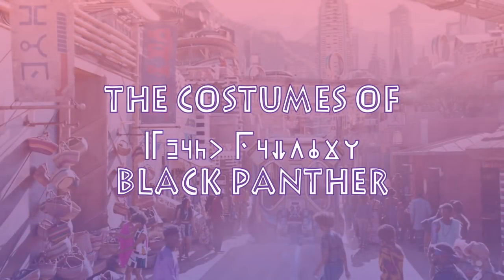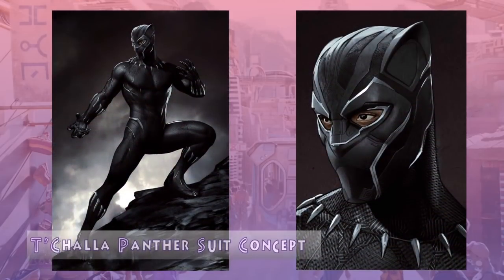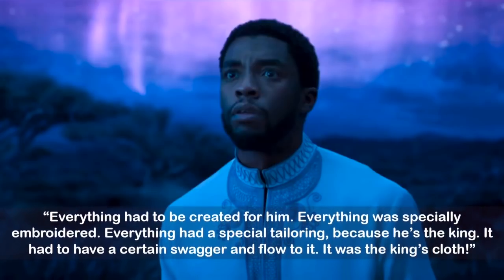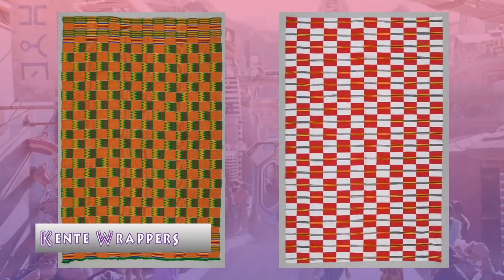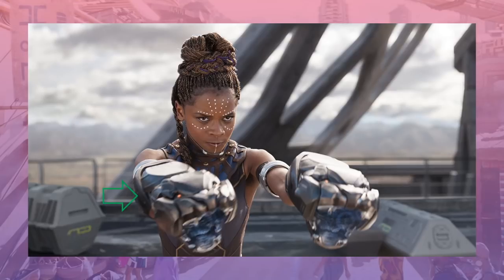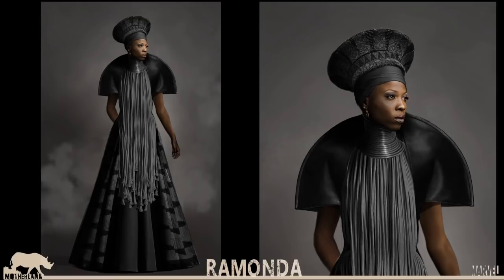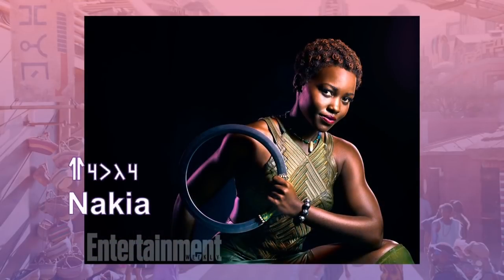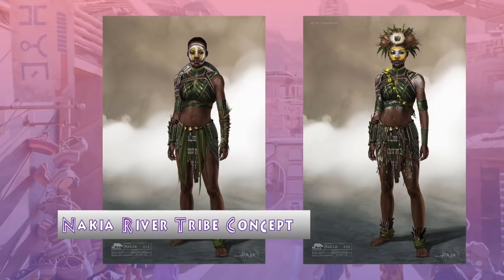Black Panther Costumes / Wakanda (Part I)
Black Panther Costumes / Wakanda Part I, featuring the costumes of Black Panther/ T’Challa, Shuri, Queen Ramonda, Zuri, River Tribe Elder, Nakia. Starring the late actor Chawick Boseman.

WARNING: *Spoilers* for the entire Black Panther Movie.

Jane
Constance Finch
Dawn OE
Amberlyn McKay
Pato Shields
Peglegpete
Natalie Baruch